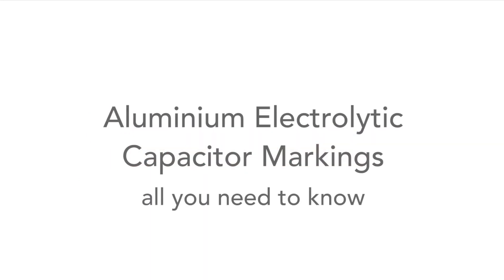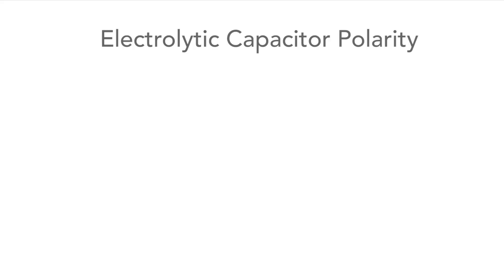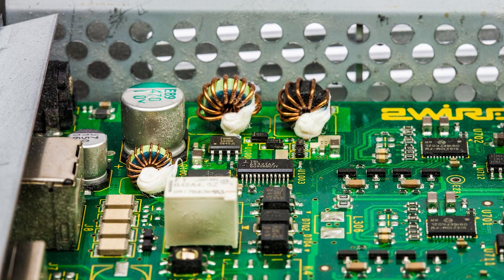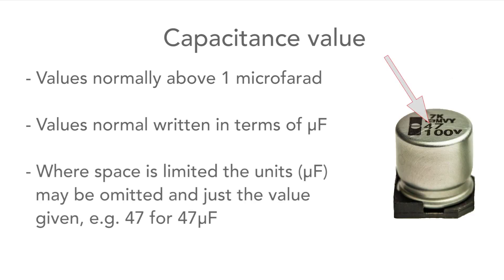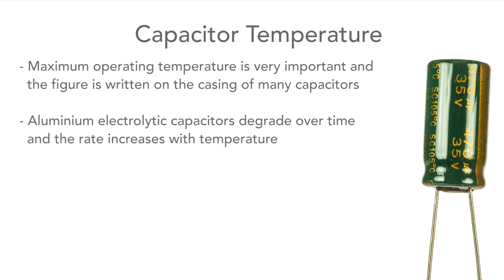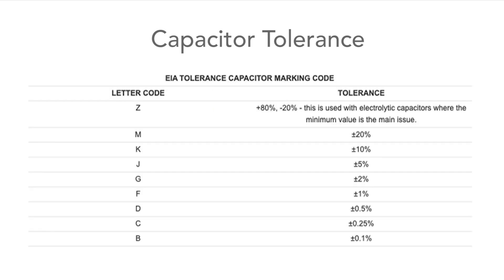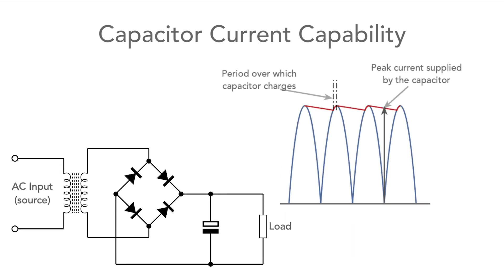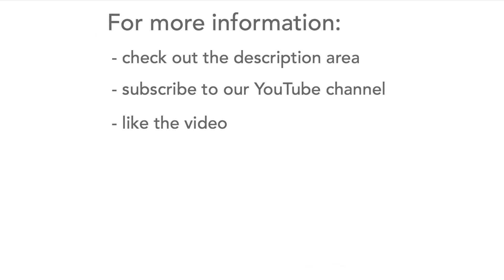Electrolytic Capacitor Markings: how to interpret them & what they mean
Discover the meaning of the markings & codes that are found on electrolytic capacitors, and understand how they may affect any electronic circuit designs.

Electrolytic capacitors a have a variety of markings on them that give away a lot about them and its really important to understand them There are many types of electrolytic capacitor from small to large, but they all have markings on them showing which way they should be used in a circuit, and what their value and other specifications might be.

These markings provide information about the polarity (electrolytics are polarised capacitors and need to be used with the correct orientation), value, working voltage, temperature range, tolerance and even the maximum ripple current.

Knowing what the various markings are and what they mean can ensure that the right capacitor is inserted in the right place in a circuit, and with the correct orientation. It is essential for anyone associated with electronics hardware to be able to understand these markings and codes.

Although there are many types of electrolytic capacitor: aluminium electrolytic, tantalum, etc, the type that is most often used is the aluminium electrolytic capacitor. Often the term electrolytic capacitor is used to refer to this type.